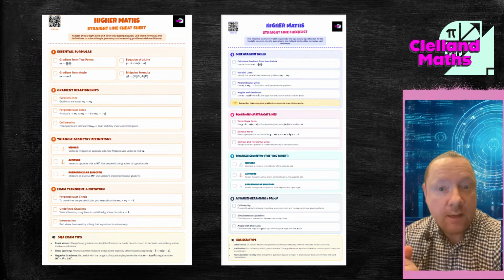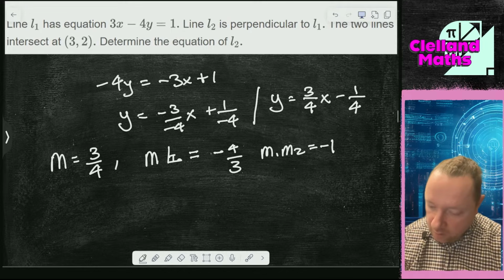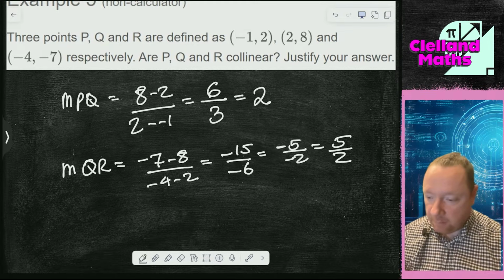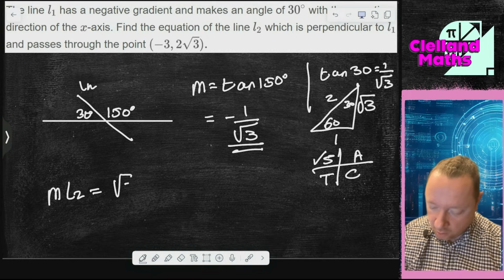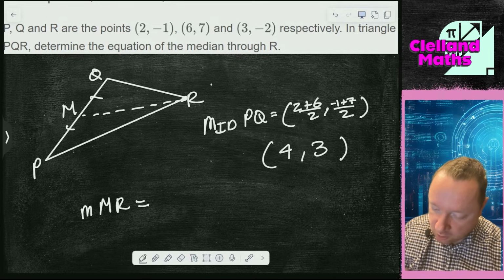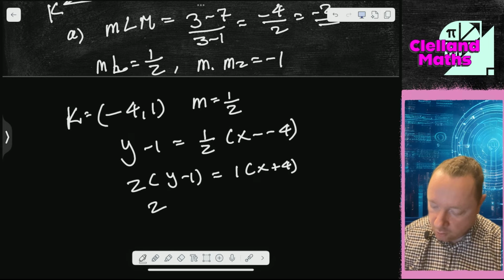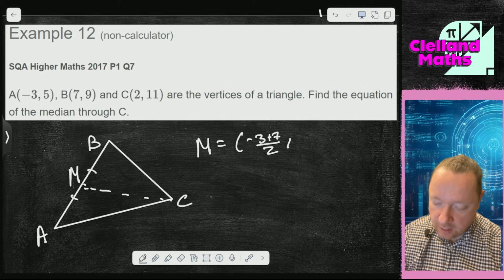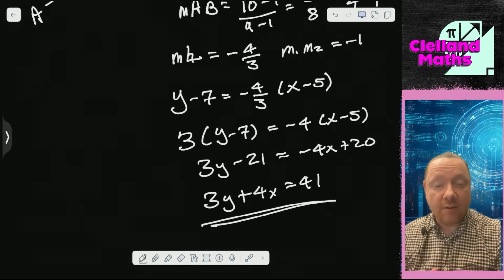Higher Maths: The Straight Line (Full Topic Masterclass)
Higher Maths: The Straight Line (Full Topic Masterclass). Master every skill you need for the Higher Maths Straight Line unit. In this video, we work through 14 essential examples from maths.scot that cover every mandatory skill required for this topic. Whether you are learning these concepts for the first time or revising for your prelims, this step-by-step guide will build your confidence in coordinate geometry.

📦 Free Resource Pack
Download these free reference guides to use while you watch the video:
• 📄 Straight Line Cheat Sheet: All the formulas you need in one place.

📱 Practice on the Clelland Maths App
Take your revision to the next level. All 14 examples from this video are available on my app with direct links to these video solutions!

This masterclass provides a deep dive into:
• Gradients & Equations: Finding equations using y - b = m(x - a).

• Parallel & Perpendicular Lines: Using m1 = m2 and m1 times m2 = -1

• Collinearity: Proving points are collinear with gradients and a common point

• Angles & Gradients: Calculating gradients using m = tan theta.

• Triangle Geometry: Stepped tutorials for the Median, Altitude, and Perpendicular Bisector.

• Simultaneous Equations: Finding the exact coordinates where two lines intersect.

Ready for an exam-style challenge? I have created a Homework Vault for this topic containing multi-part problems designed to test these skills at an A-grade level.

• Download the sheet: Sheet available now to channel members.
• Watch the solutions: Channel members can access a full walkthrough video for every question on the vault. Click the 'Join' button on my channel for access!

⏱️ Video Timestamps
0:00 - Introduction
0:25 - Example 1: Finding a line parallel to 2x + y = 5
1:35 - Example 2: Finding missing coordinates (t) using parallel lines
3:06 - Example 3: Perpendicular gradients and points of intersection
5:39 - Example 4: How to justify if points are Collinear
7:21 – Example 5: How to justify if points are Collinear
9:02 - Example 6: Using m = tan theta
10:57 - Example 7: Using m = tan theta
13:21 - Example 8: Finding the acute angle with the y-axis
15:12 - Example 9: Finding the equation of a Median
17:24 - Example 10: Finding a Perpendicular Bisector
19:12 - Example 11: Finding an Altitude and Point of Intersection
24:22 - Example 12: Dealing with Vertical Lines (Undefined Gradients)
25:53 - Example 13: Verifying if two lines are perpendicular
27:11 - Example 14: Perpendicular Bisector practice

🤝 Credits
A huge thank you to maths.scot for the permission to use these worked examples1.
You can find their full range of resources at maths.scot.

SQA Past Paper Questions
SQA Higher Maths 2017 Paper 1 Question 1
SQA Higher Maths 2021 Paper 1 Question 4
SQA Higher Maths 2025 Paper 1 Question 2

For SQA Content: This content is an original creation of the Scottish Qualifications Authority. The Scottish Qualifications Authority does not promote or endorse the use of any content associated with its reproduction.